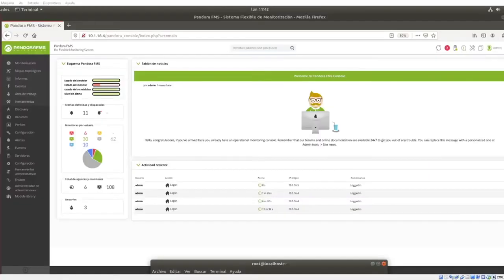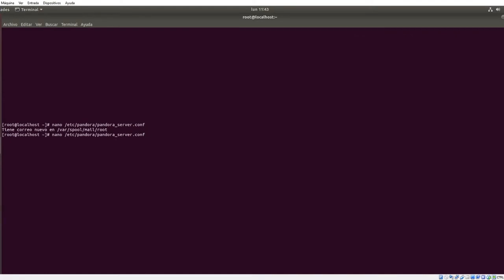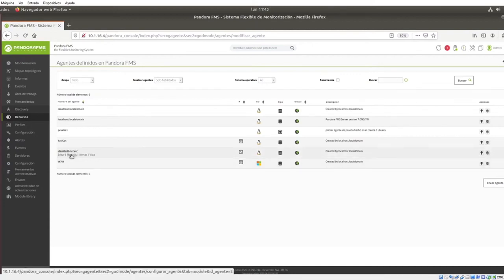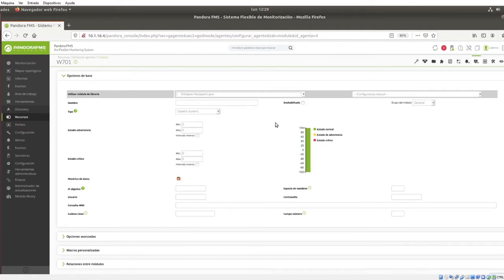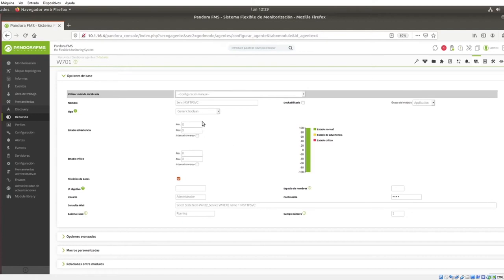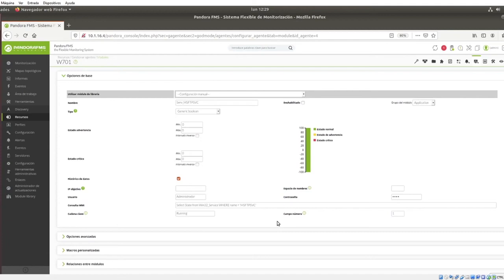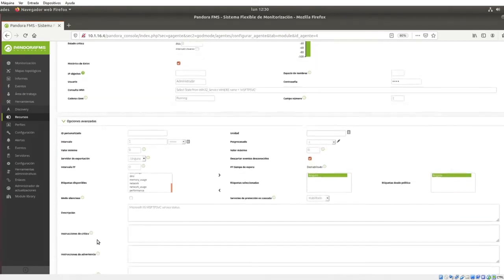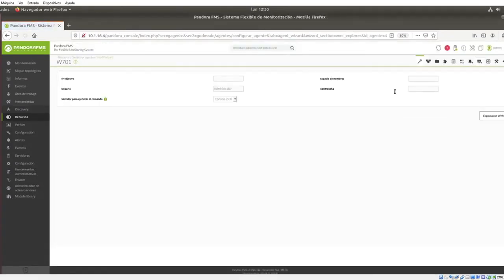How to create and configure a WMI module in a remote way in PandoraFMS?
Windows Management Instrumentation or WMI is a Microsoft system that allows us to obtain all kinds of information locally or remotely in Windows operating systems. From Pandora FMS, we want to show you how to create and configure a WMI module with these simple steps so that you can do it without issues.